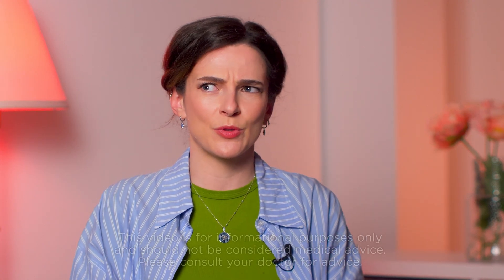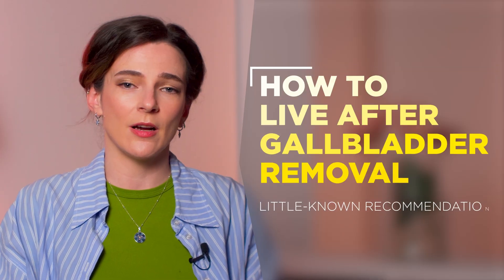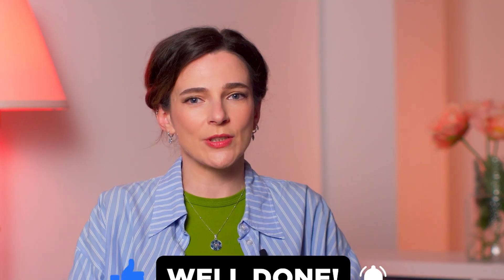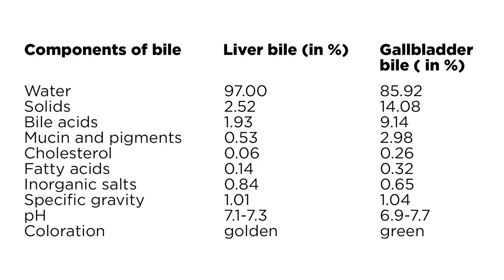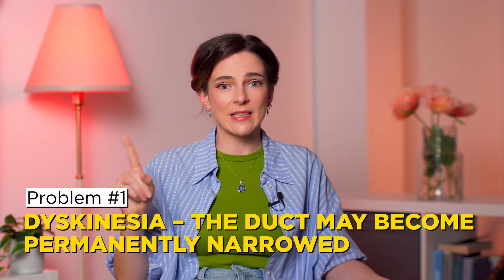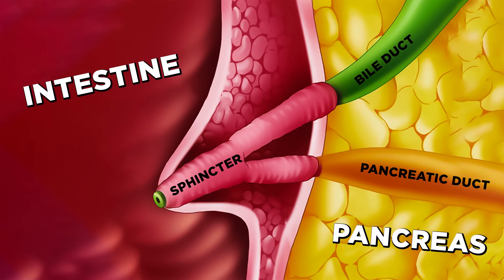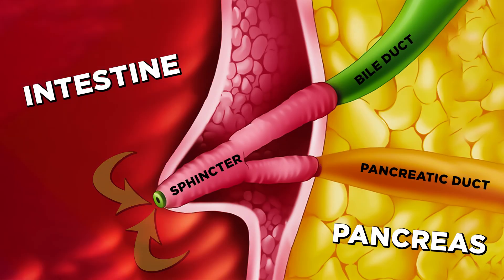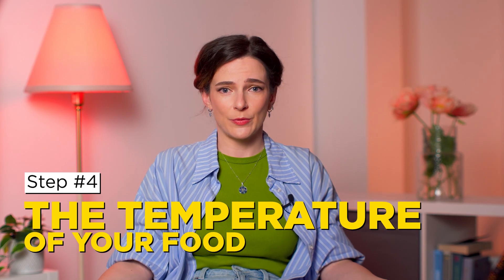NO GALLBLADDER? How to Live AFTER Gallbladder Surgery (Removal) and be HAPPY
If you’ve had your gallbladder removed, it’s normal to be left with a lot of questions. How is my digestive system supposed to work now? How exactly is my liver connected to the rest of the digestive process without the gallbladder? What kinds of consequences might show up over time?
Or maybe you’re wondering— was it one of those “not-so-necessary” parts we can live easily without?

And of course, the big question: how do you keep the rest of your digestive tract healthy after surgery? And what to do if after the surgery you faced with the same problems - nausea, bloating, diarrhea and abdominal pain?

Stay with me until the end of this video, and I’ll share some little-known recommendations that even many doctors don’t usually talk about—but they can make a huge difference in how you feel after surgery.

My name is Svetlana Proskurina, but you can call me Dr. Lana. I hold a PhD and specialize in physiology and neurobiology. For over 15 years, I’ve been studying the human body—how it functions, how various substances affect it, and where diseases come from. I also spent seven years teaching medical students, many of whom are now successful practicing doctors.

The person who cares most about your health is you.
I'm here to explain, in simple and clear language, how your body works—what’s normal, what’s not, and how to avoid harming yourself through self-medication. Most importantly, I’ll help you recognize when it’s time to see a doctor.

Watch the videos, learn more about your body, and take steps toward a healthier you.